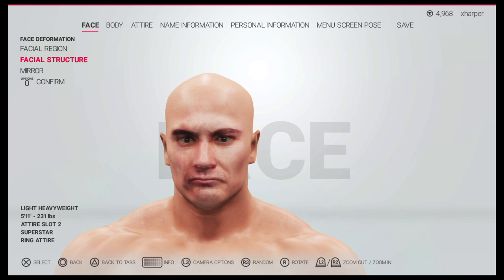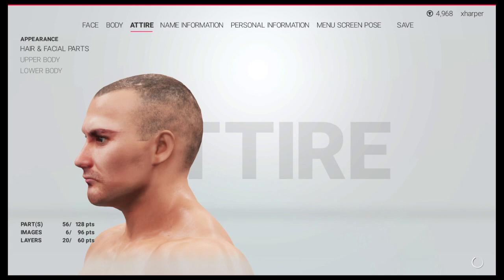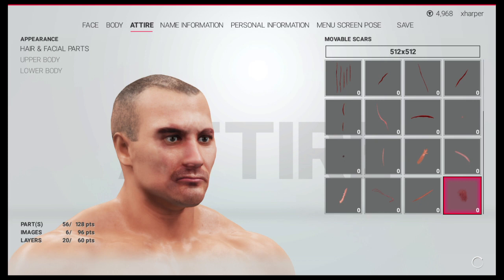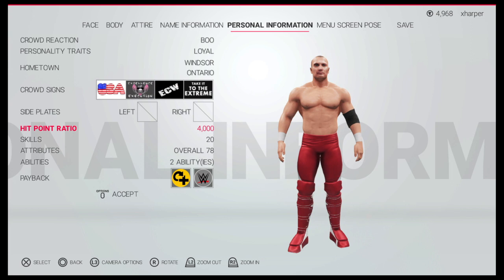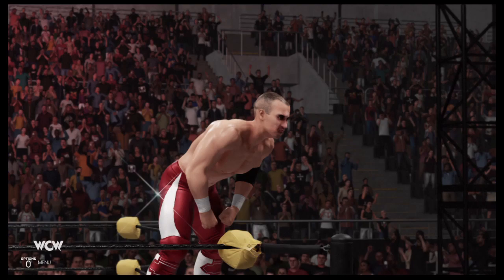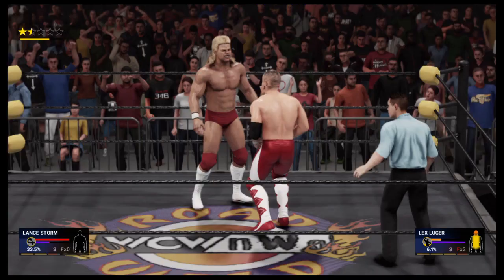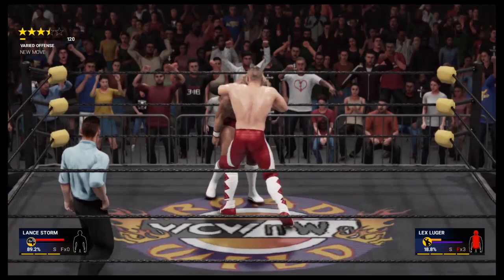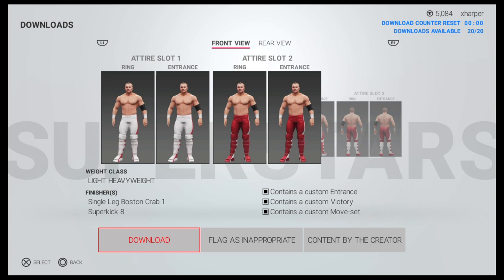WWE2k19: NEW CAW - Lance Storm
Diamond Rank creator for the last 3 years in WWE Games.

If you don't like the content - please leave CONSTRUCTIVE feedback :)